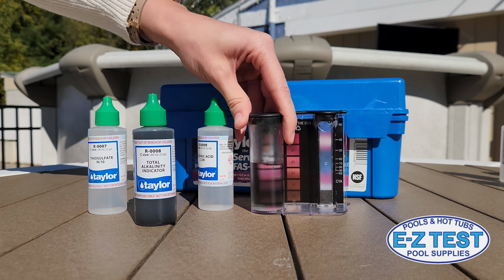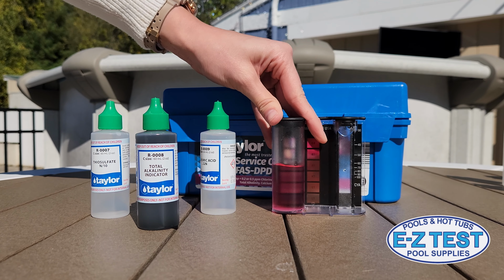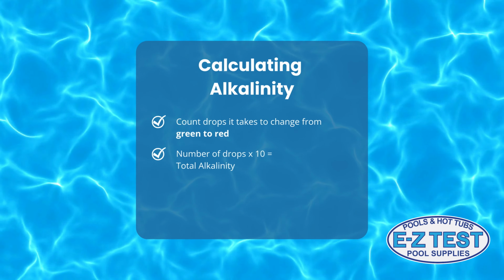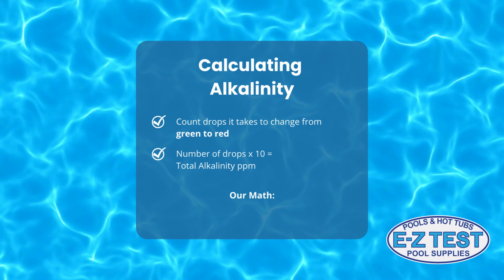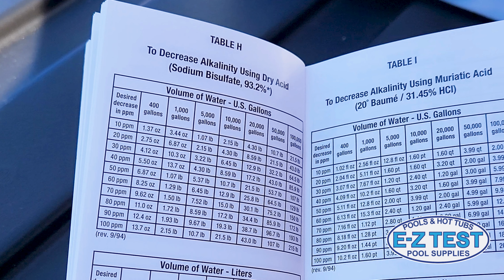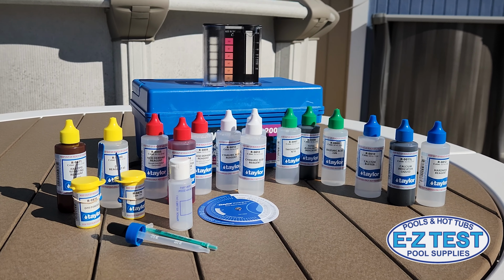Taylor K-2006C Test Kit: Alkalinity Guide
In this video, we discuss how to use the Taylor K-2006C Test Kit to measure and ensure perfect alkalinity levels for your pool!